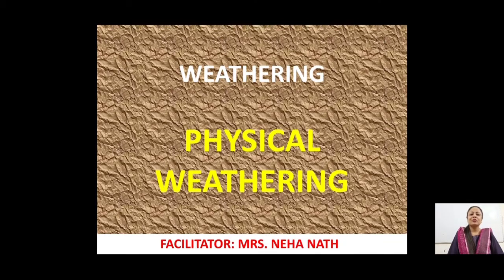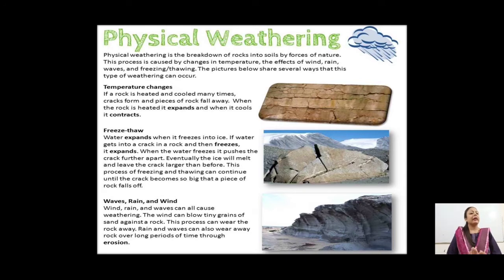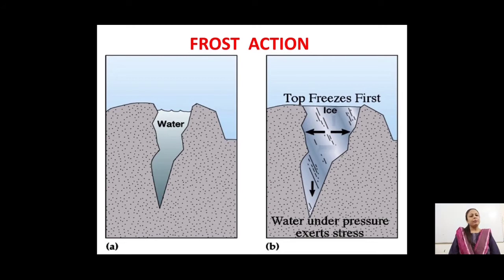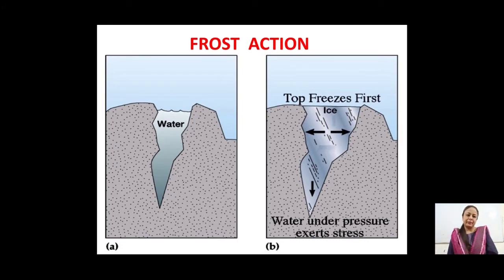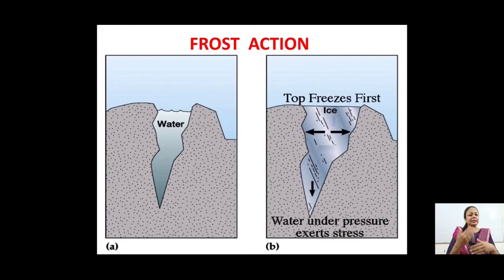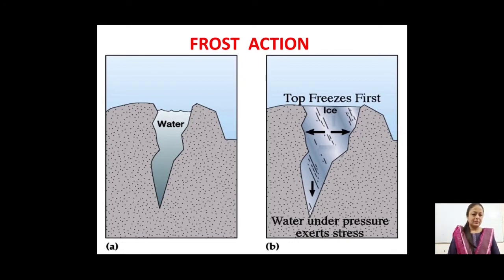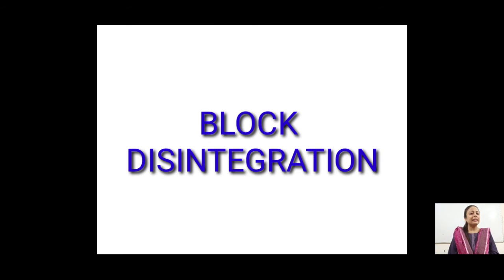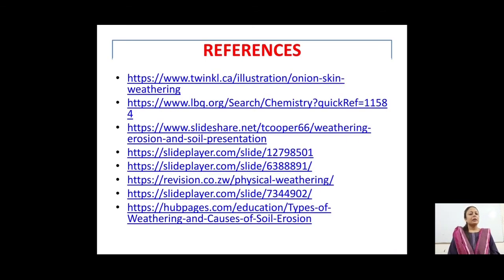PHYSICAL WEATHERING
GEOGRAPHY FOR GRADE IX